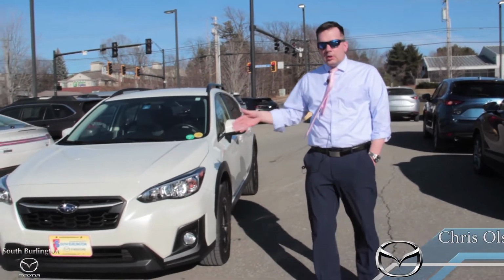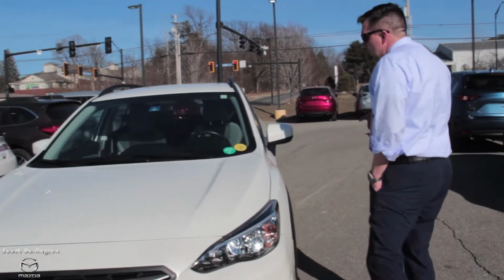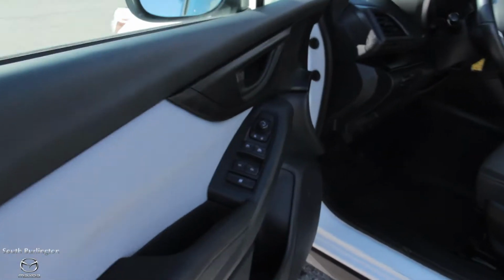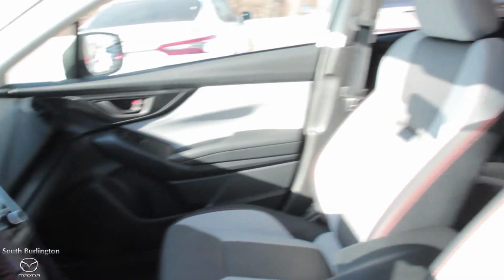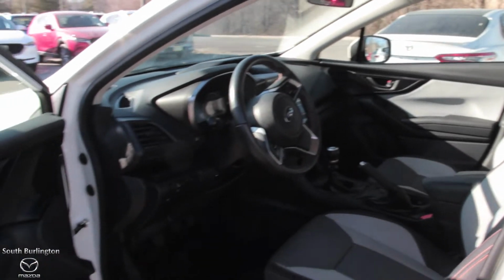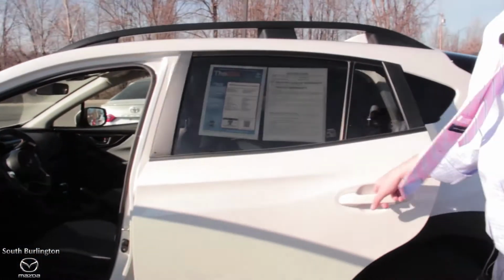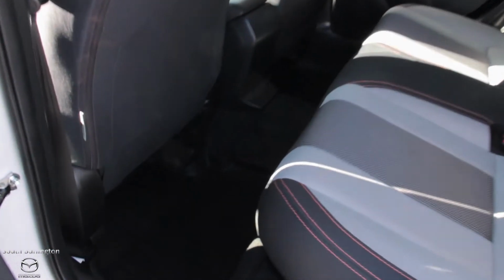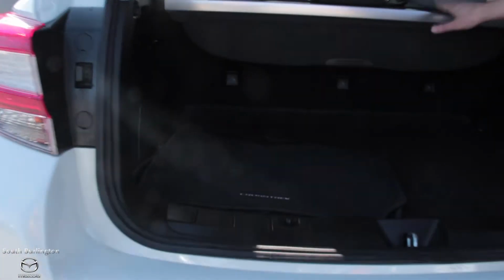2018 SUBARU CROSSTREK 2.0I PREMIUM AWD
- white exterior/ gray interior
- heated  seats
- keyless entry

Come visit us and take advantage of our exclusive Bog Deal Plus + plan which includes 2 years of UNLIMITED scheduled maintenance at no extra charge!

Just at South Burlington Mazda!